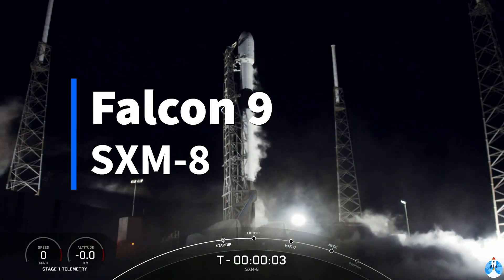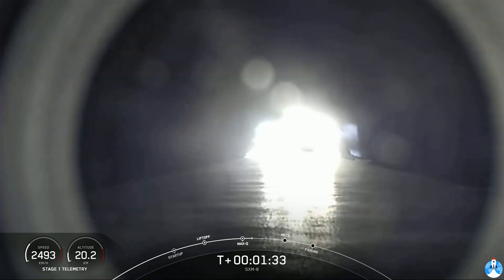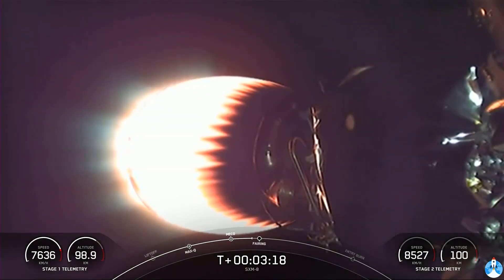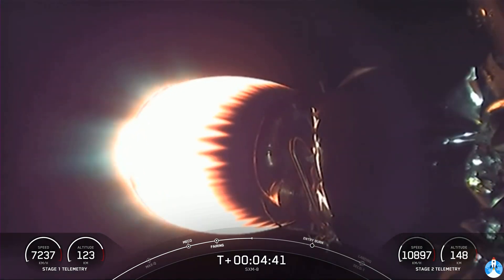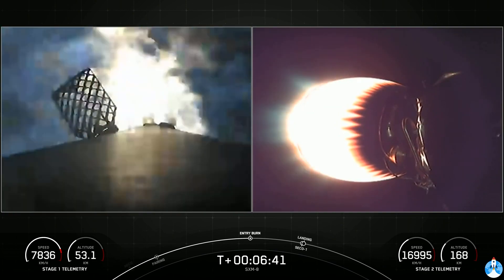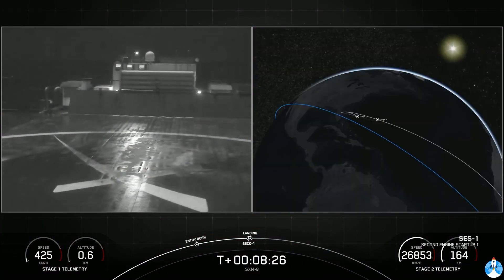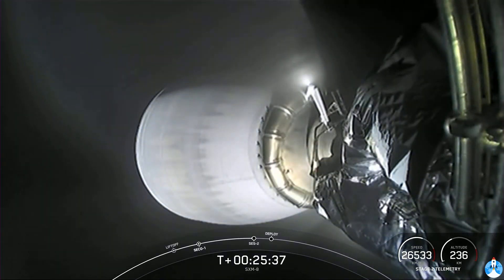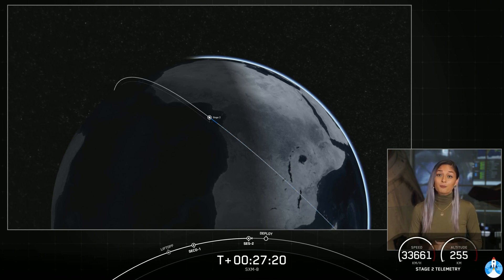Falcon 9 SXM-8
Falcon 9 SXM-8 with initial coverage and post coverage cut